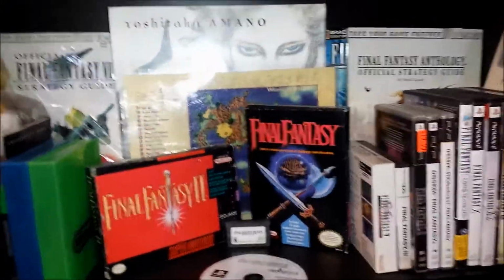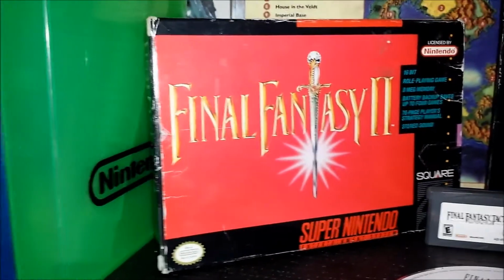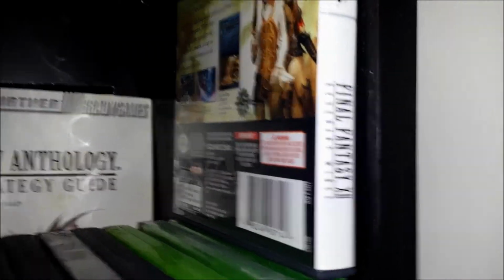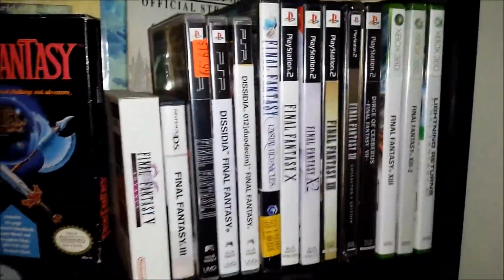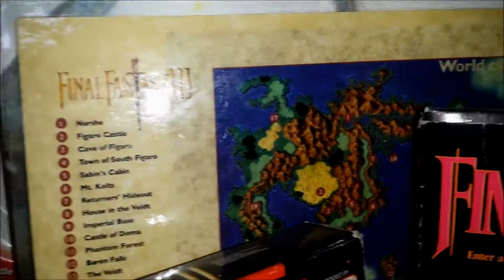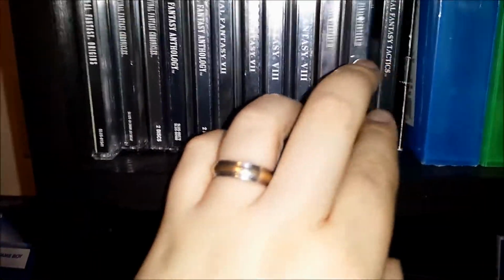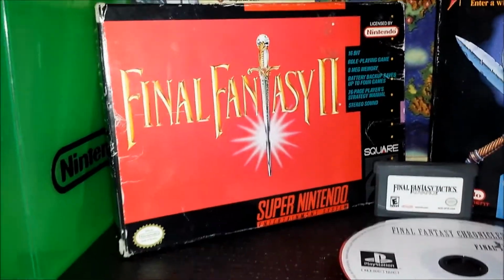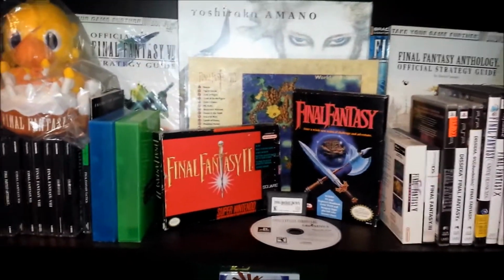2015 Final Fantasy Collection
An in-depth look at my Final Fantasy Collection of 2015.

Feel free to add me on Xboxlive and Nintendo ID at: Roknot